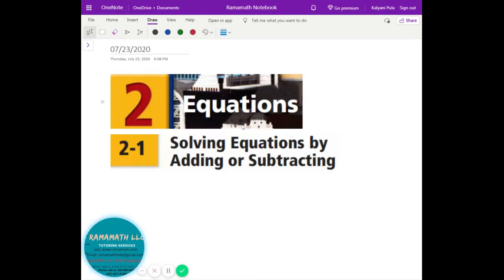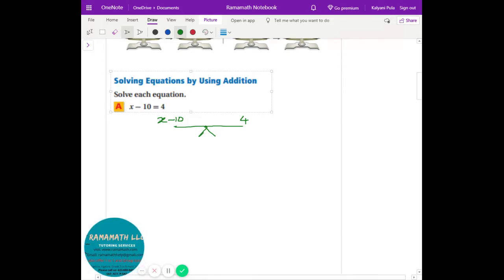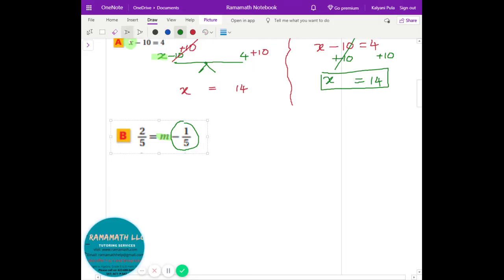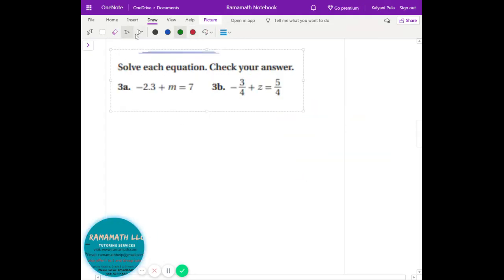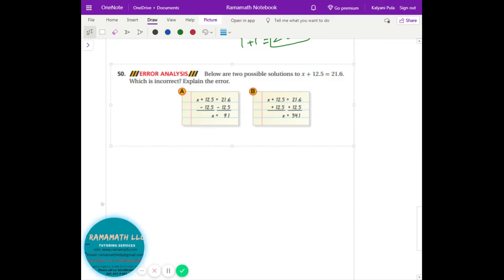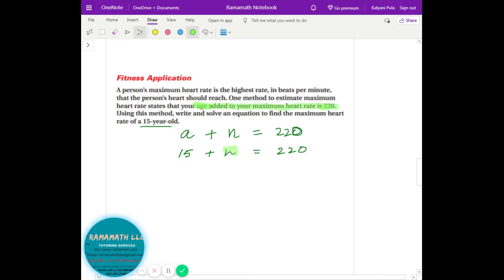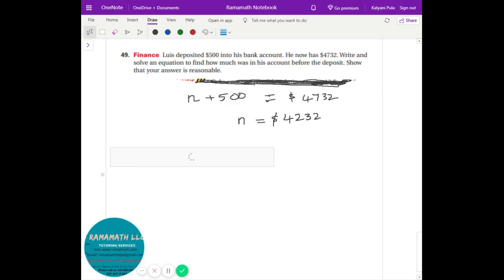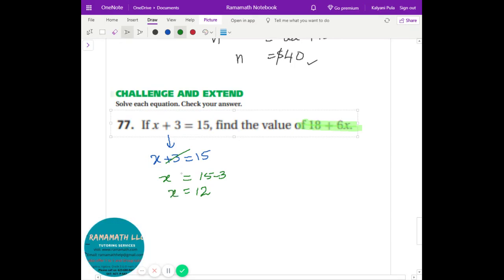2.1-Solving Equations by Adding and Subtraction-Algebra 1